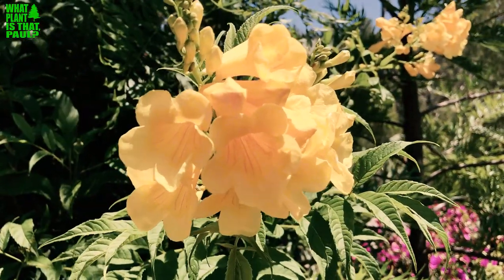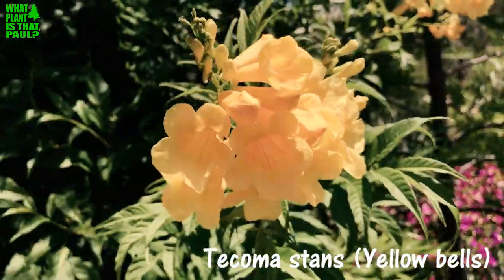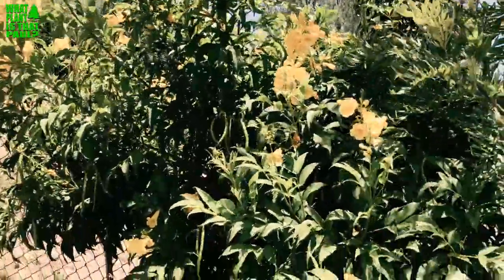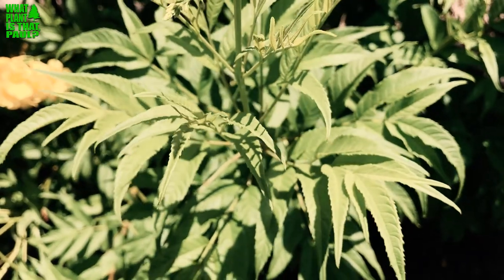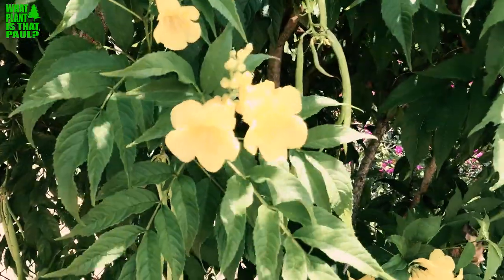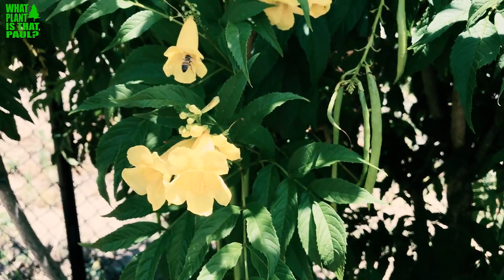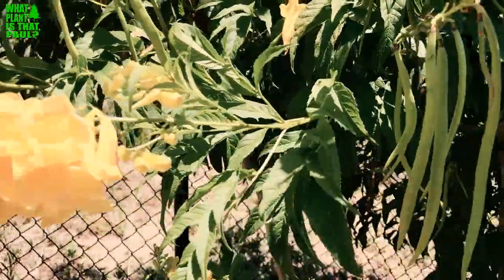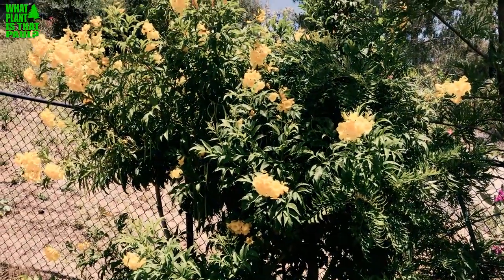Tecoma Stans (Yellow bells) - Bright Golden Yellow Trumpet-shaped Flowers.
Tecoma stans is a species of flowering perennial shrub in the trumpet vine family, Bignoniaceae, that is native to the Americas. Common names include yellow trumpetbush,[2] yellow bells,[2] yellow elder,[2] ginger-thomas. Tecoma stans is the official flower of the United States Virgin Islands and the floral emblem of The Bahamas.